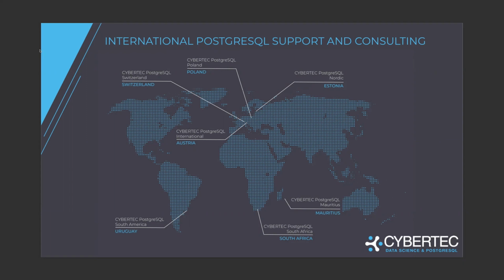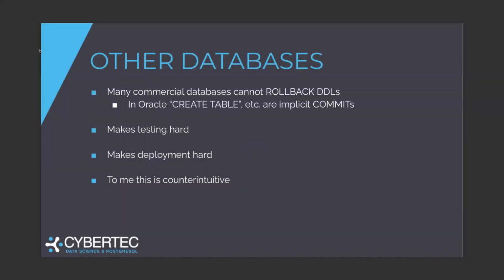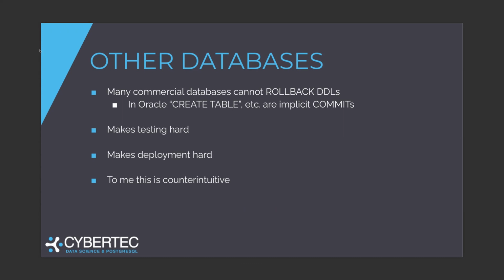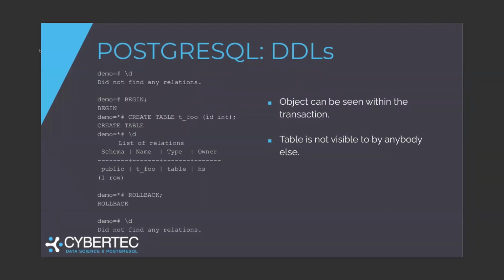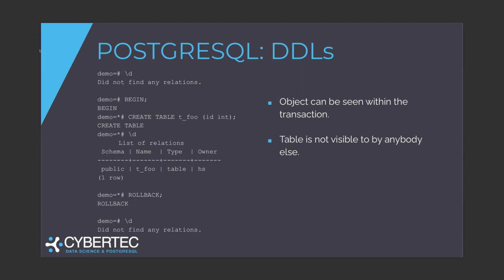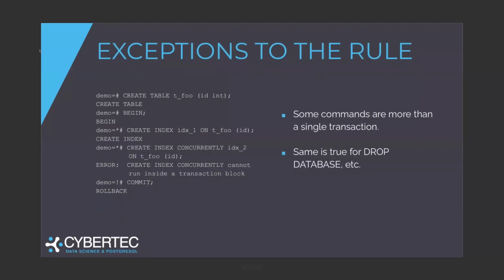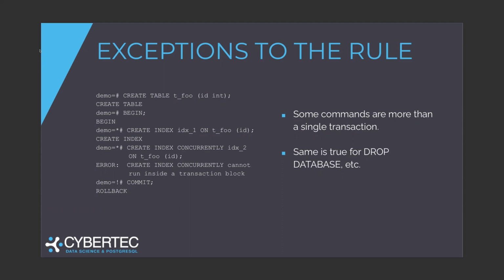PostgreSQL Transactional DDLs - EXPLAINING POSTGRESQL | CYBERTEC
How does PostgreSQL handle DDLs? Unlike in many commercial databases, in PostgreSQL all major DDLs (CREATE TABLE, ...) are fully transactional.
This makes life easier on the PostgreSQL side.

Check out the CYBERTEC blog if you want to learn more about Transactional DDLs